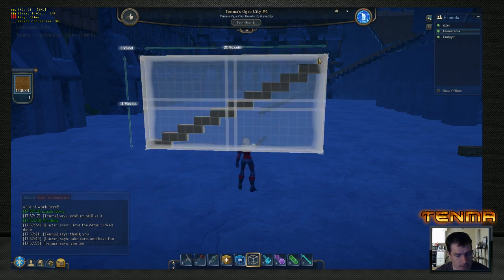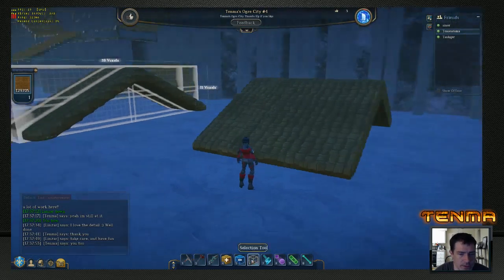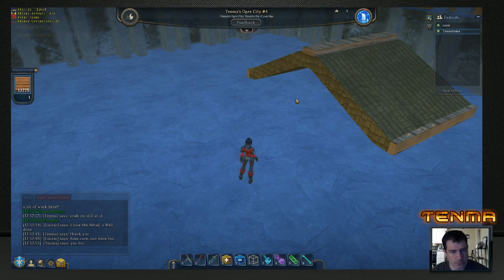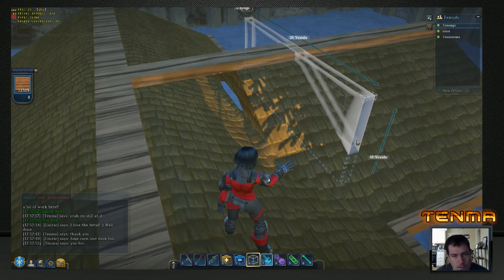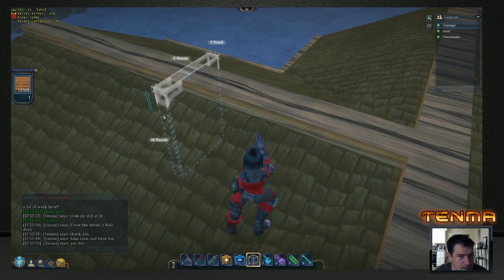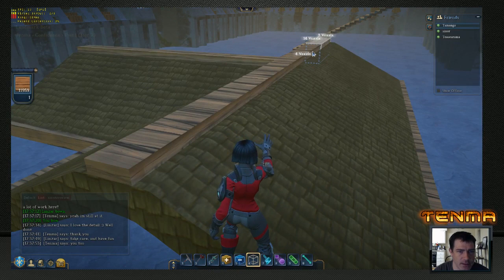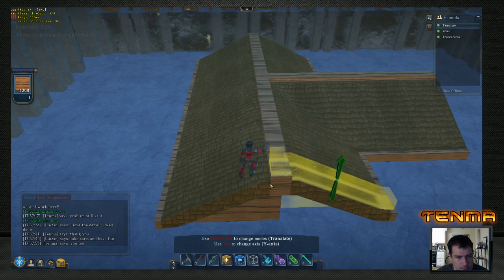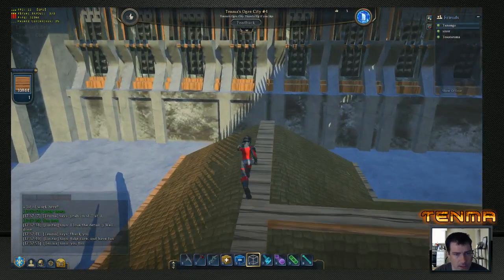Everquest Next Landmark - Roof Construction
How to Create a basic roof with seamless merge points